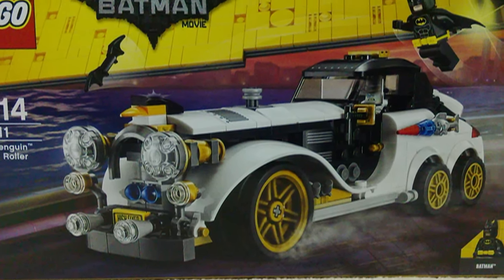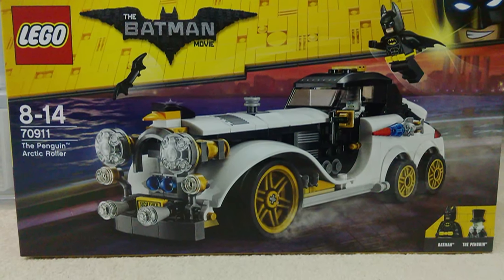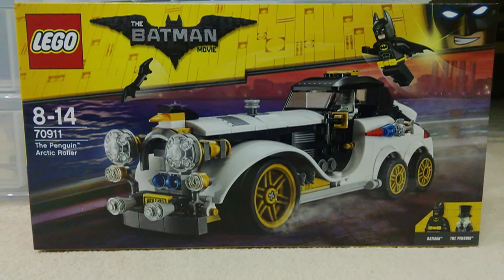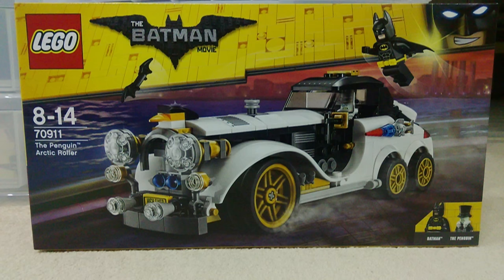The Lego Batman Movie 70911 The Penguin Arctic Roller Set Picture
This is our first picture of 70911 The Penguin Arctic Roller, and it looks really good.